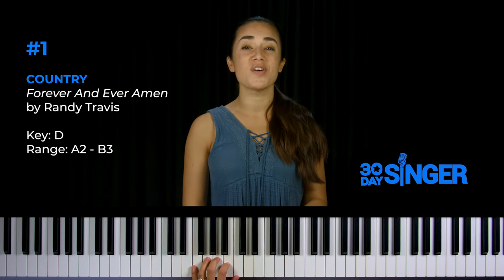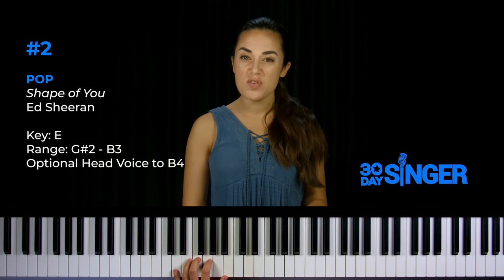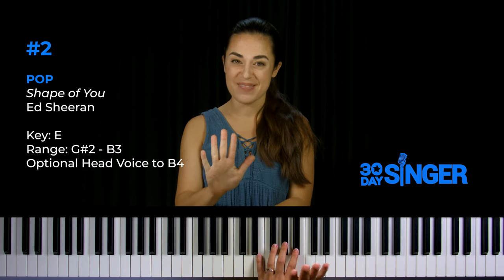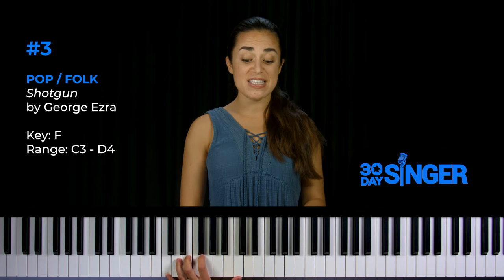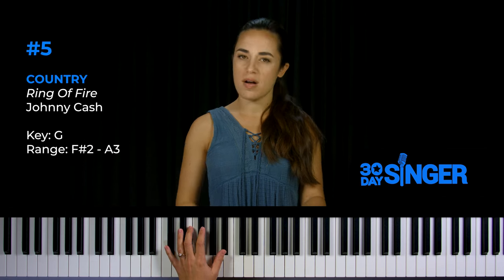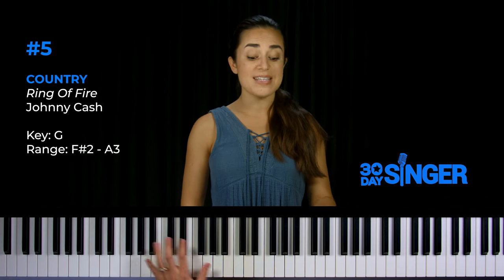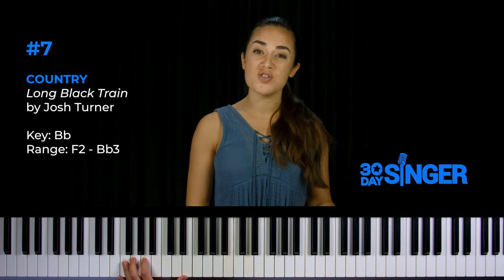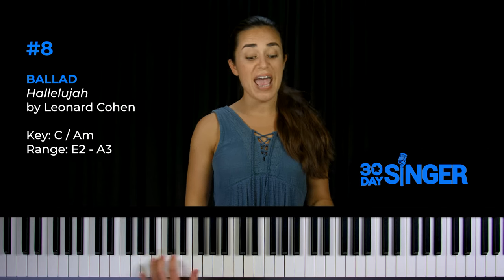Super Easy Songs for Baritone/Basses | 30 Day Singer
Here are 8 perfect easy vocal songs for baritones and basses to sing!

0:00 - Intro
0:27 - Baritones
0:39 - Randy Travis
0:51 - Ed Sheeran
1:07 - George Ezra
1:22 - Justin Bieber
1:32 - Basses
1:42 - Johnny Cash
1:51 - The National
2:04 - Josh Turner
2:13 - Leonard Cohen
2:22 - Outro

Follow 30 Day Singer on social!